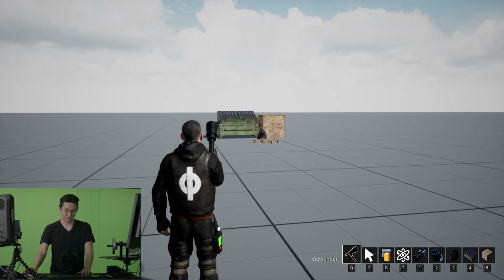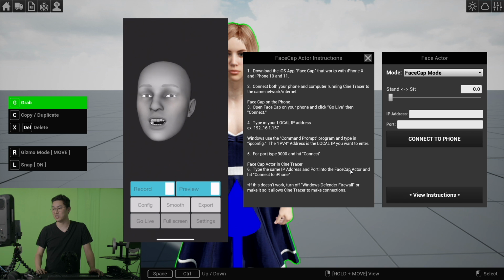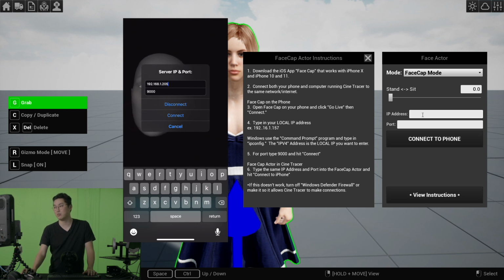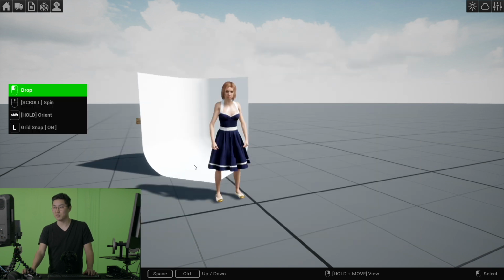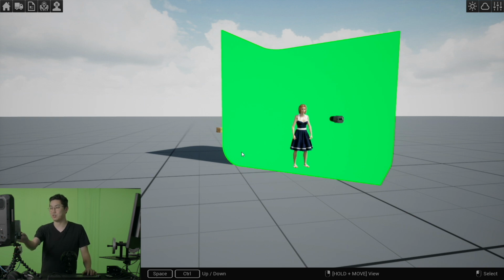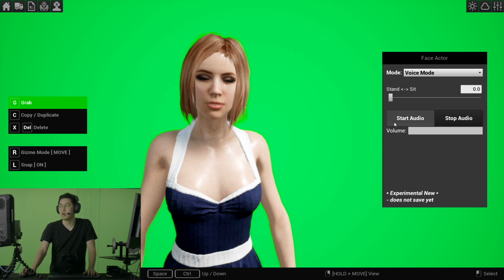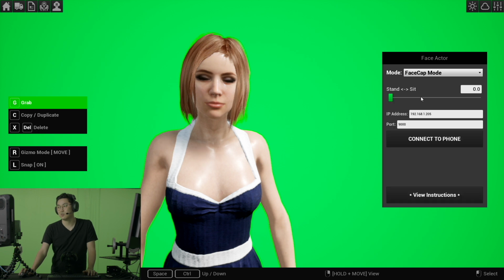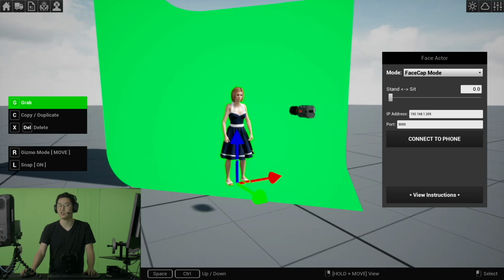Cine Tracer v0.60 | Face Actor + Face Cap App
Learn how to use the new "Face Cap Actor" in Cine Tracer v0.60.

This video was recorded using Cine Tracer v0.60 on Win64.  The game evolves very quickly and things may have changed.